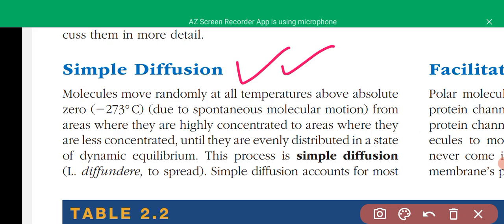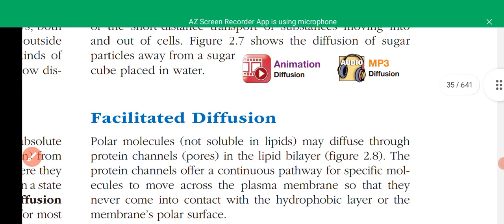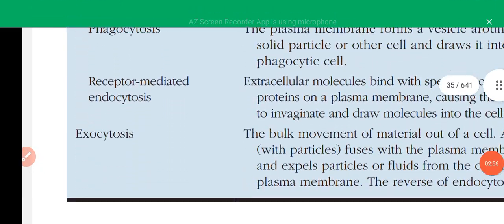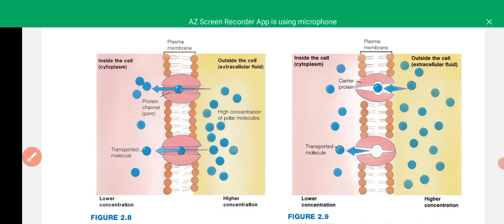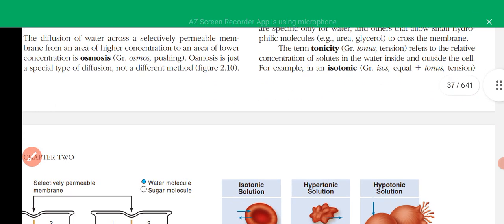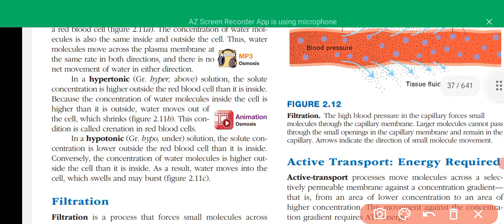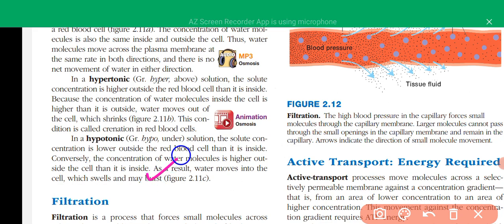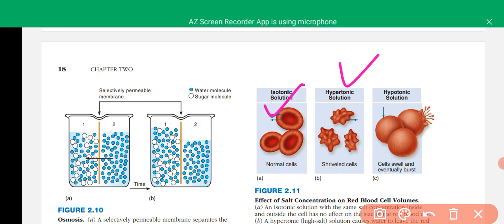Different movements across the cell membrane